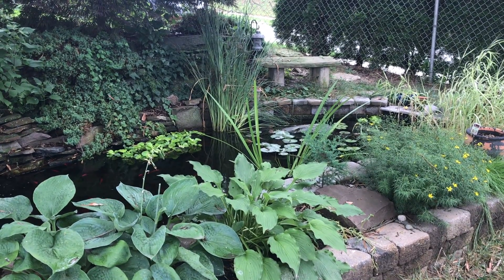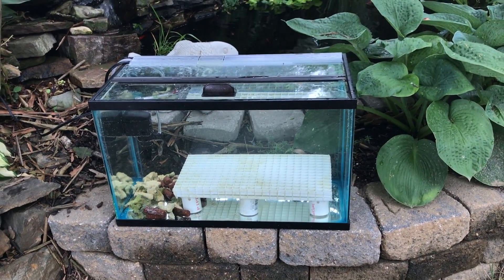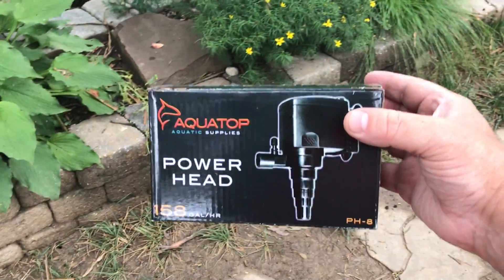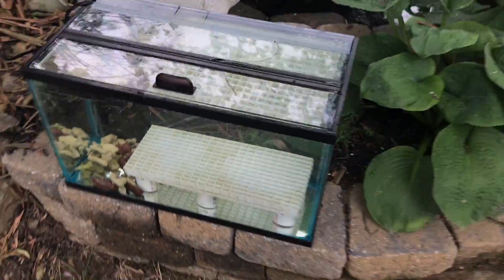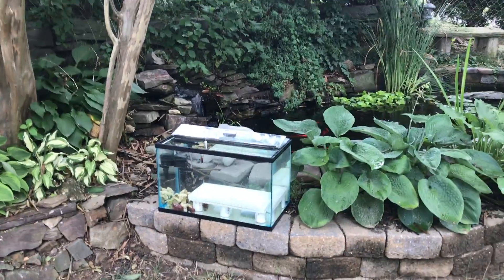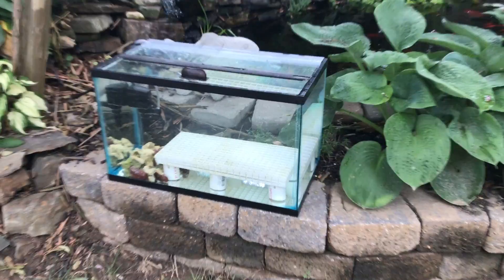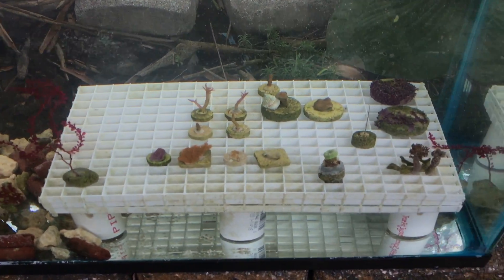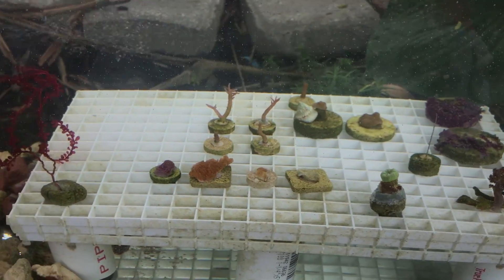Outdoor Frag Tank Project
It's time for another experiment.  This time I am setting up a small tank outdoors and we'll see what happens when we allow Mother Nature to take care of heating and lighting the tank.